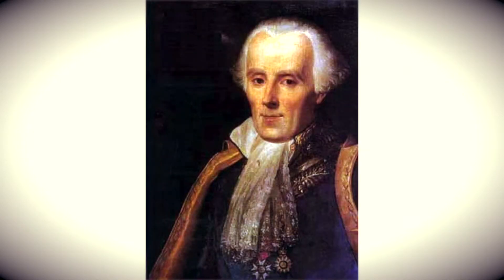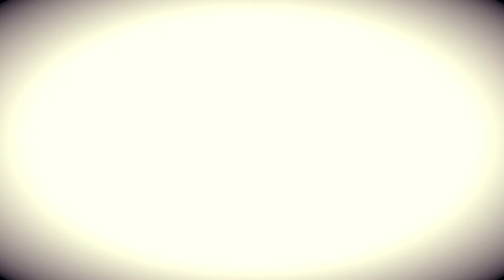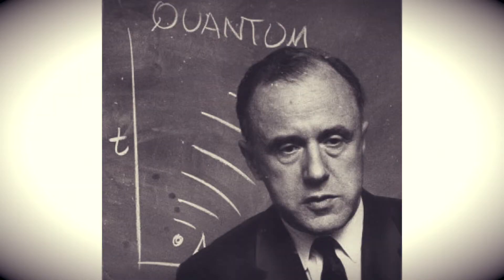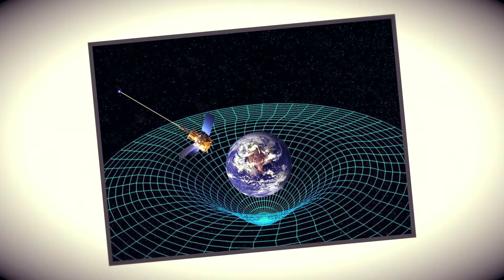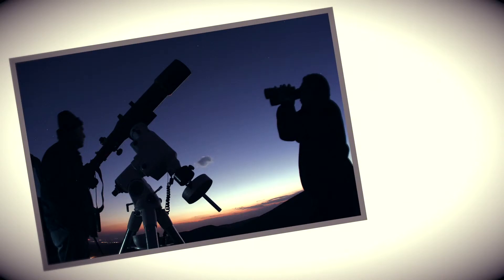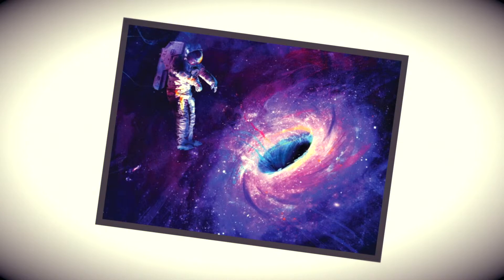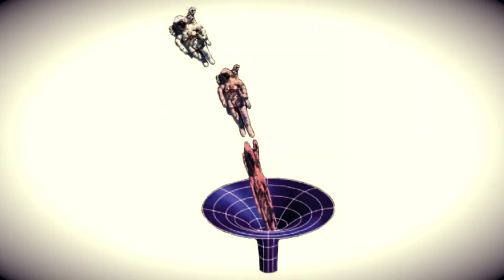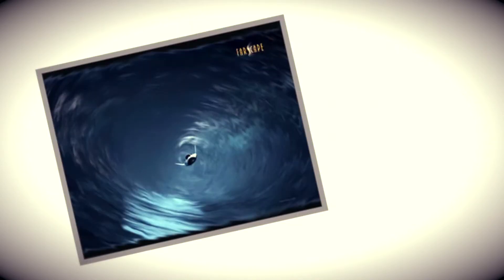Inside Physics 101 - Black Holes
In this edition of Inside Physics 101, Alex, David, and Brian explore the amazing world of black holes!